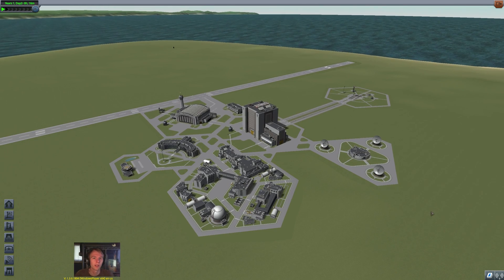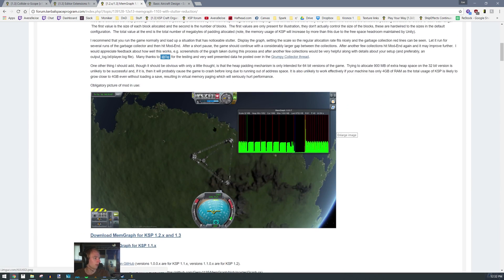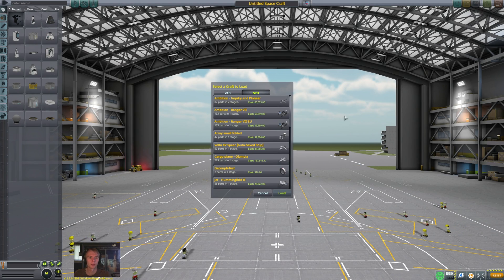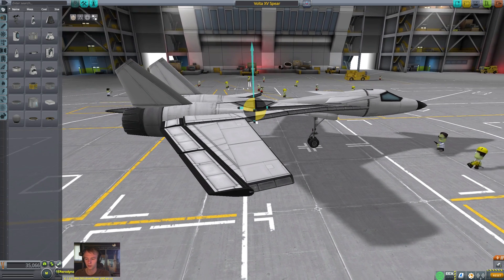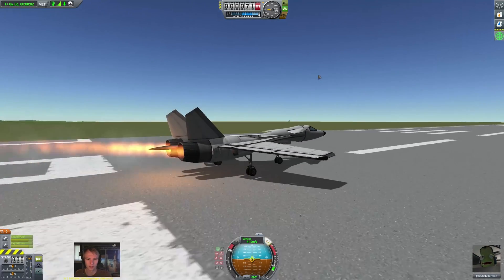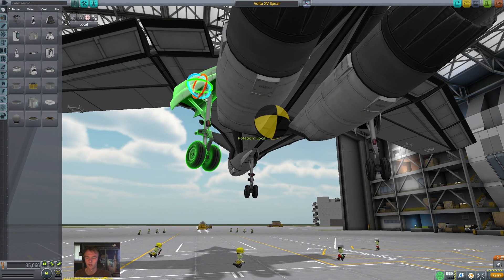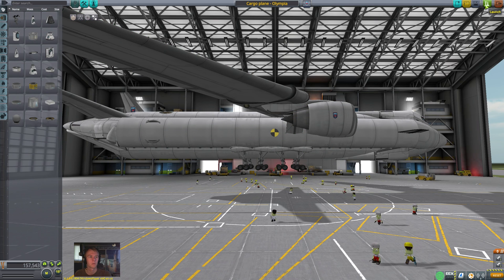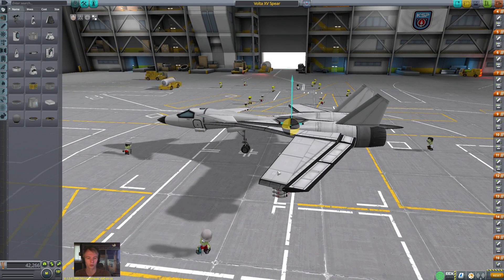(Outdated) Advanced plane tutorial: How I made the Volta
Music in this video is by Jahzzar! Tracks in order:
Money
Beach_O
About u